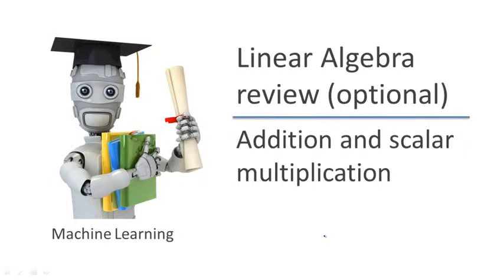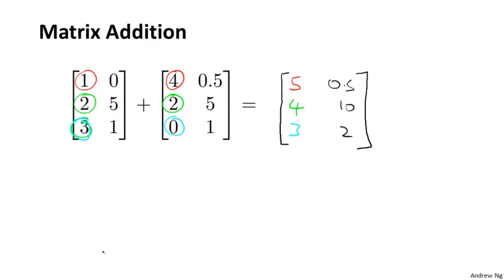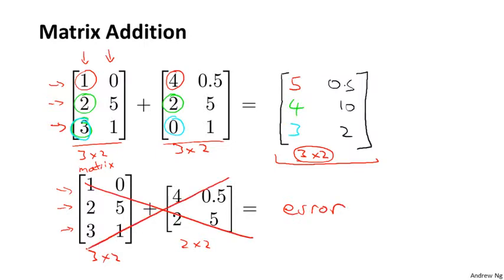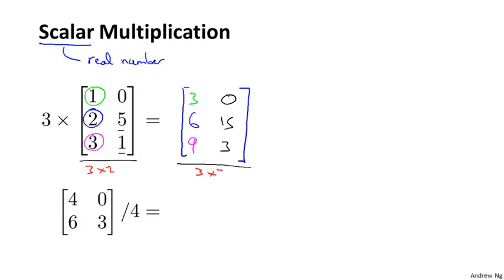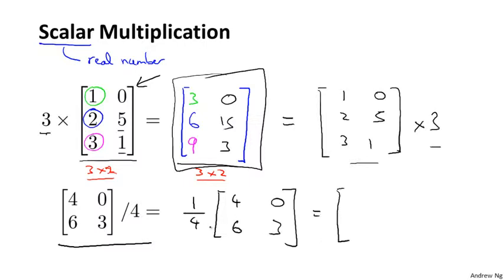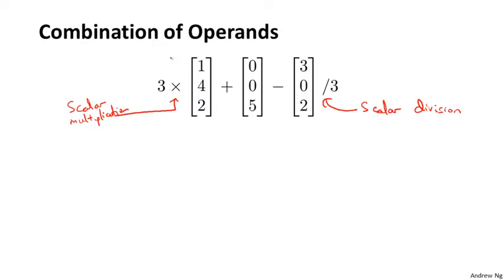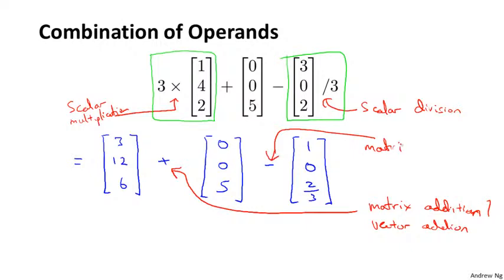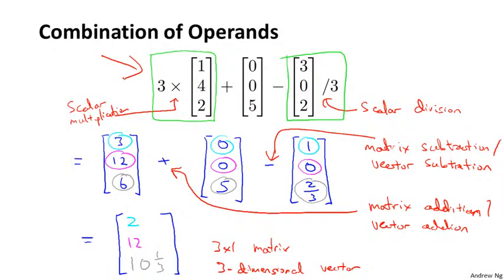2 Linear Algebra Review Addition And Scalar Multiplication — Andrew Ng